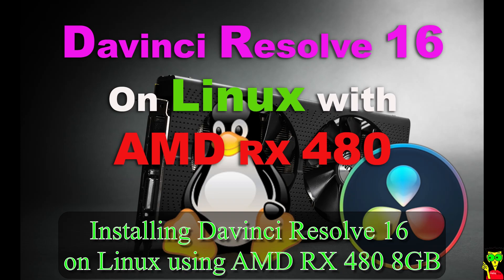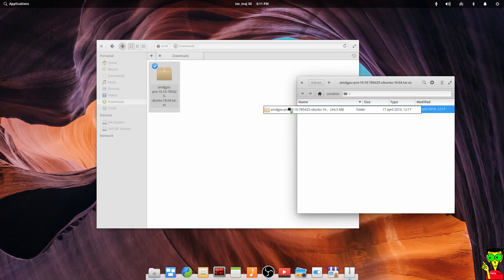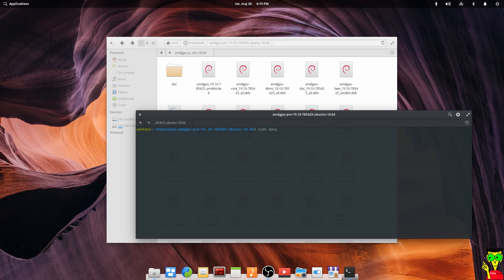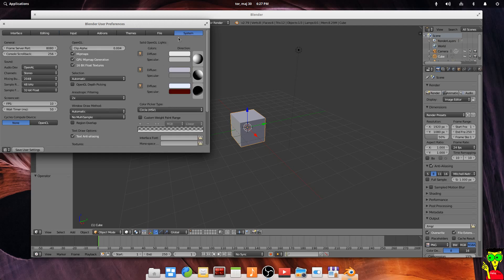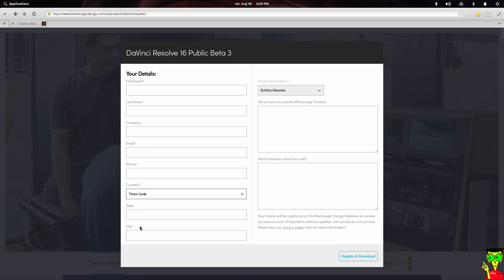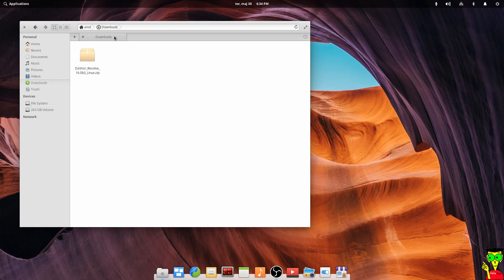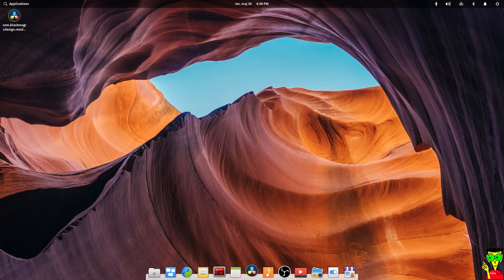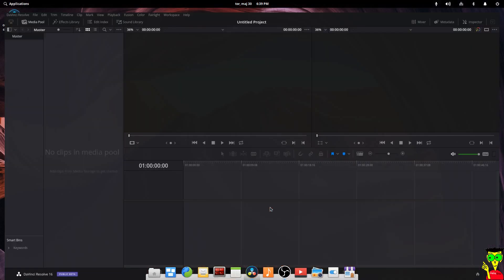Installing Davinci Resolve 16 With AMD RX 480 on Linux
Hi Guys.
In this video I'm going to show you how to get Davinci Resolve 16 Beta working on Elementary OS with AMD RX 480 8GB.